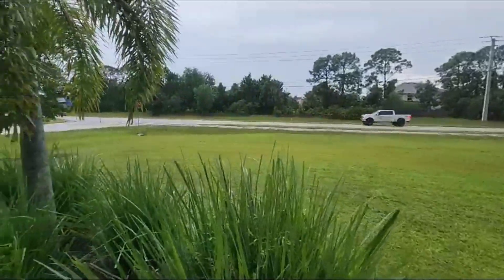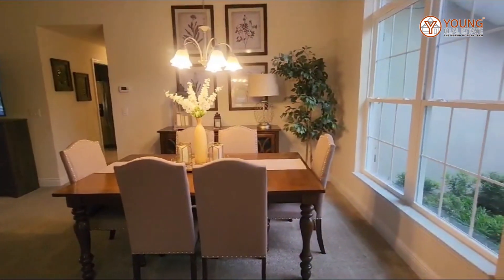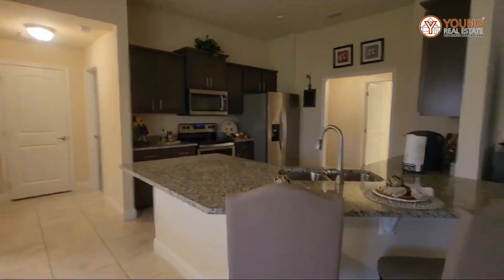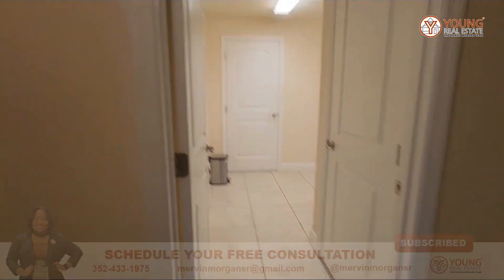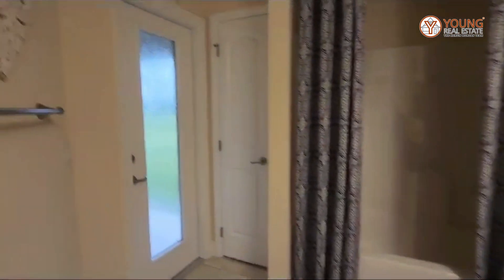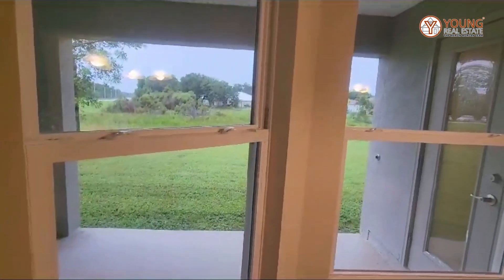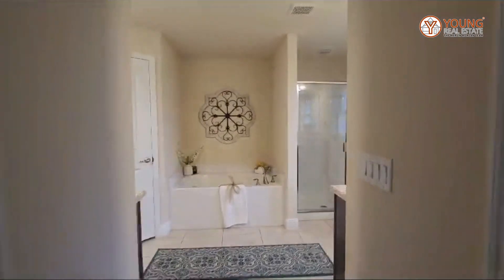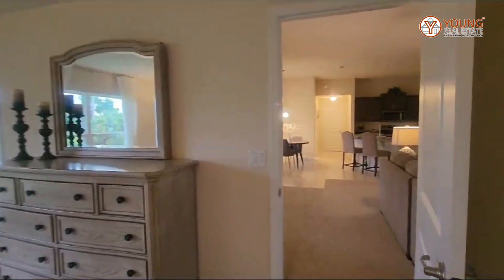2265 Model Home in Torino, Port St. Lucie City FL - Young Real Estate The Mervin Morgan Team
Property Details
✔️ 4 Bedrooms
✔️ 3 Bathrooms
✔️ 3-Car Garage